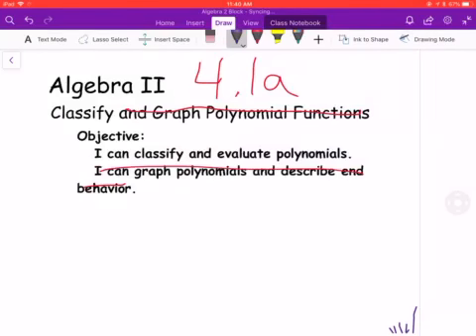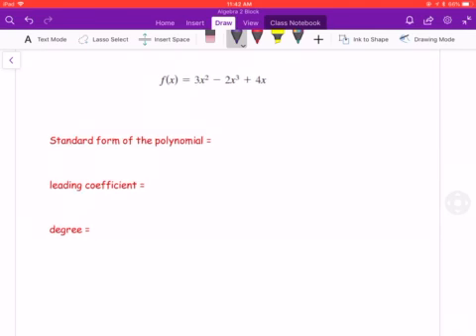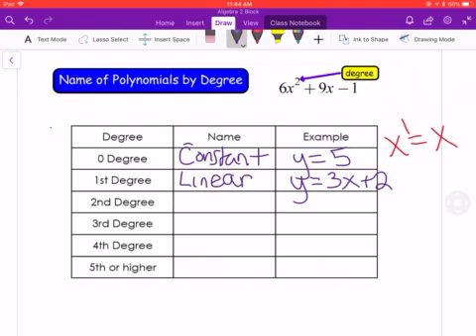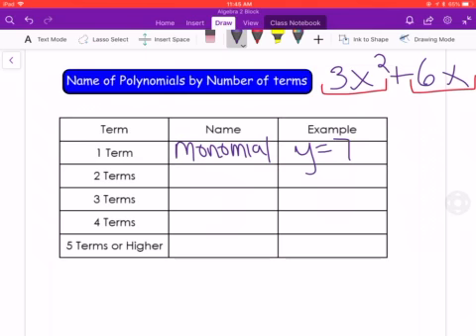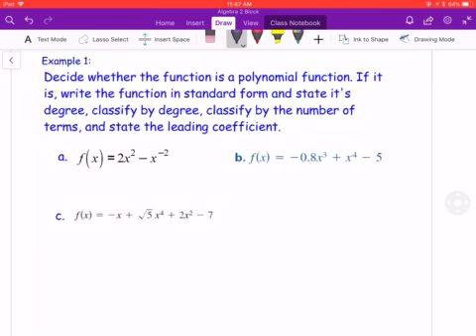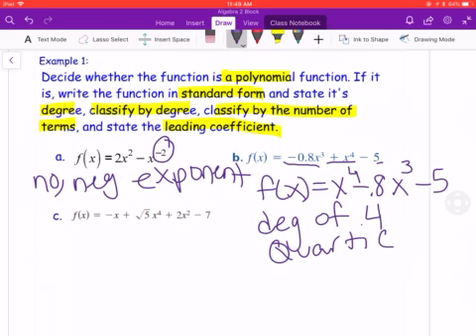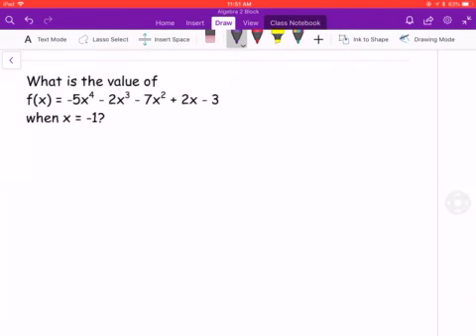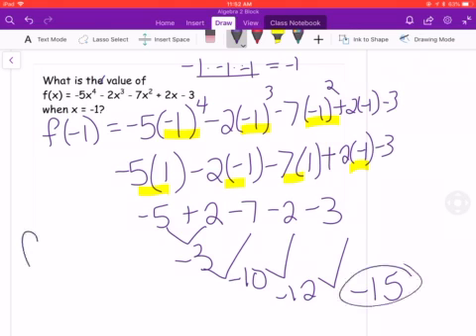Classify Polynomials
4.1a classify polynomials. Algebra 2